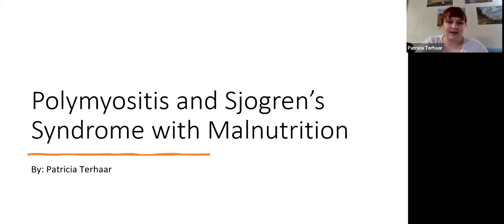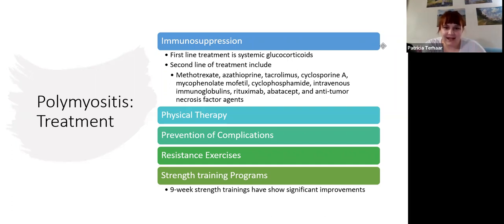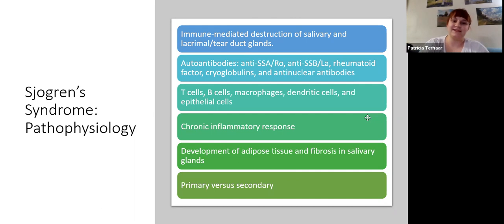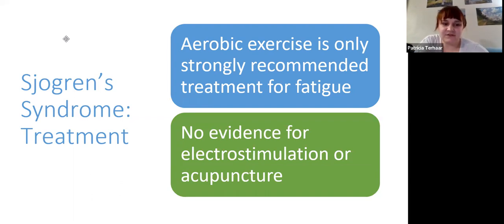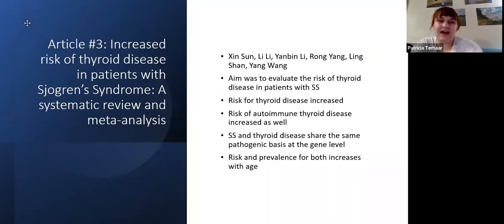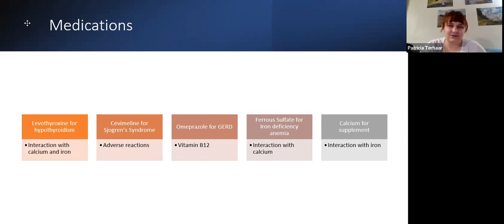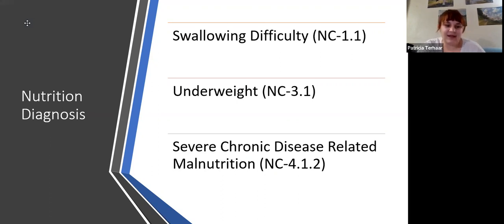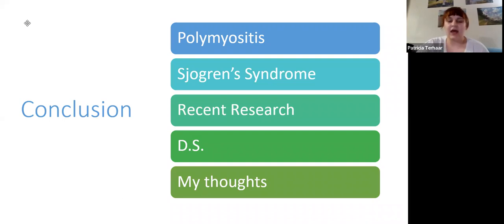TerhaarP_Case Study_PM and SS